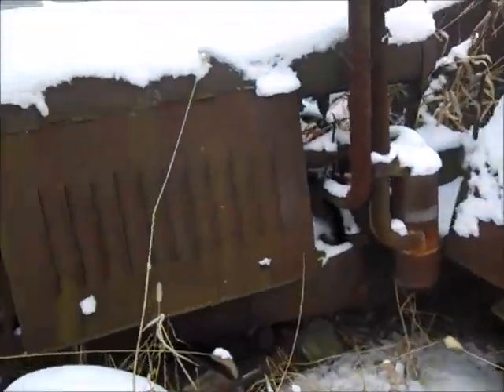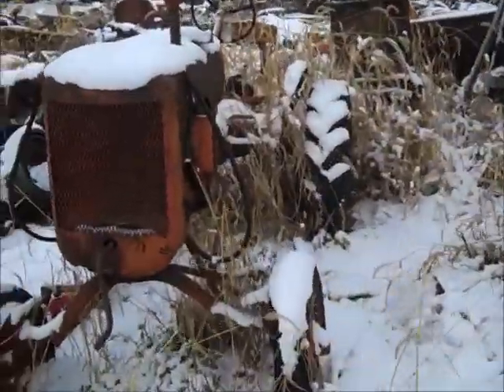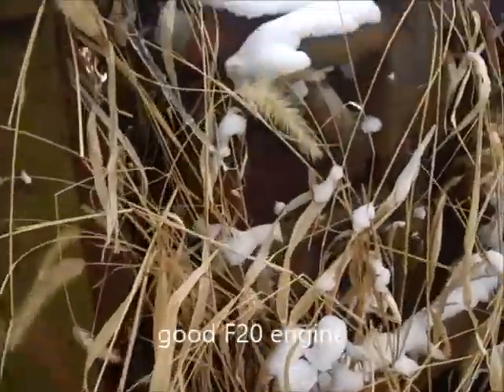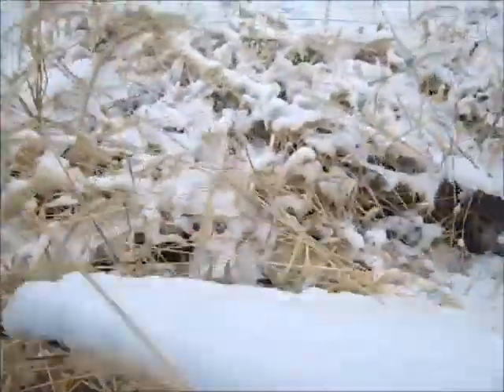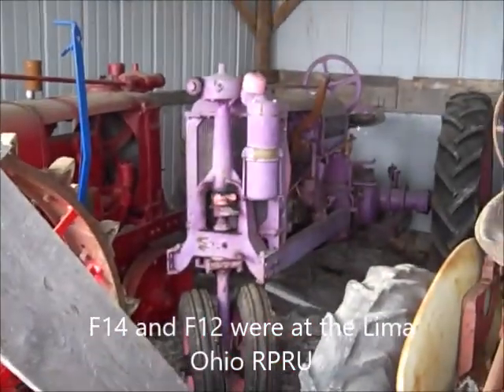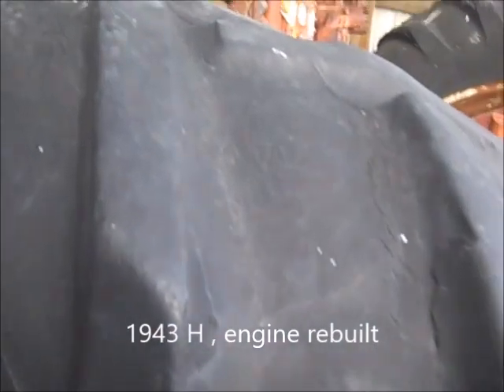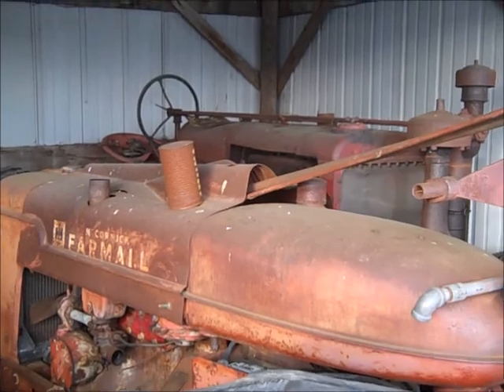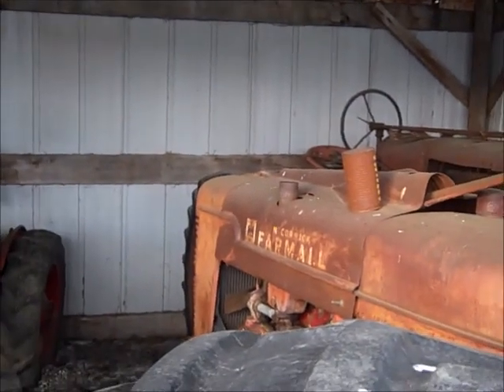What is in the barn #3 red ones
I have used some red ones to do my farming in the past,  a Regular, F12, M,  and 400. I barrowed a 706 gas  once, never do that again.